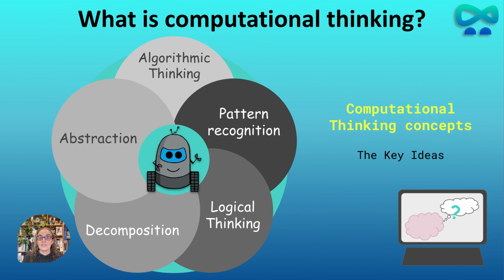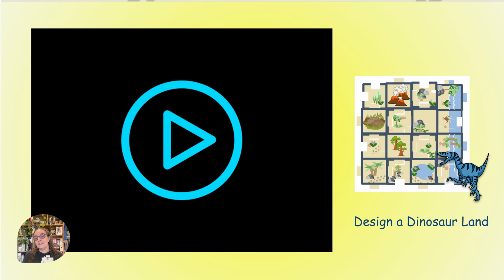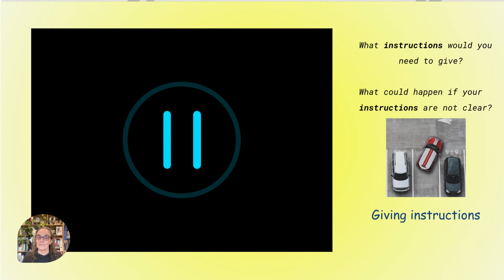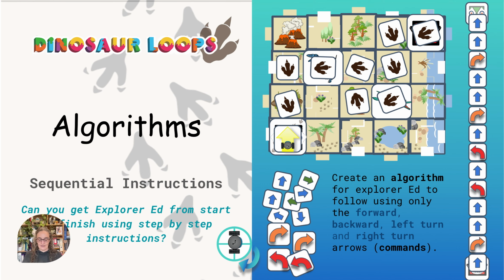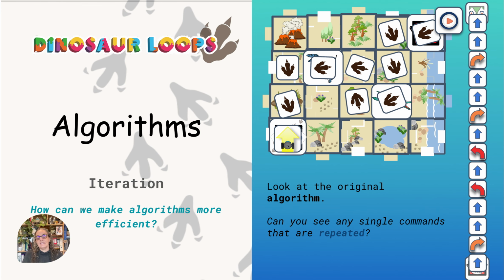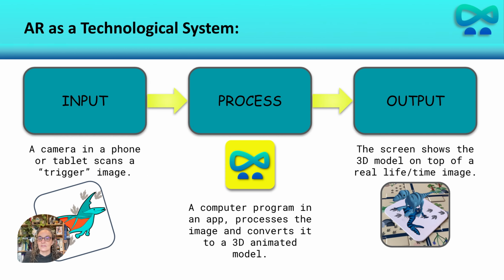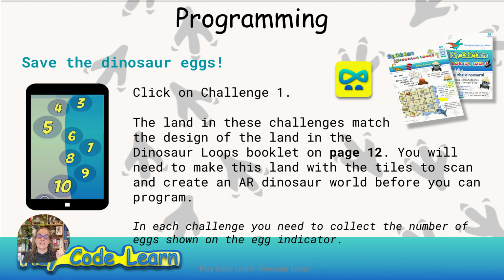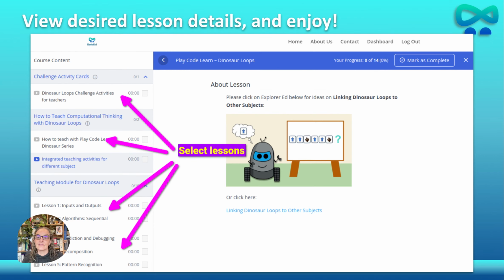Professional Learning for teachers - Dinosaur Loops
A 30 minute professional learning video for teachers using Play Code Learn: Dinosaur Loops n the classroom to teach computational thinking and computer science.
The video introduces Dinosaur Loops through its 3 pillars: the unplugged, hands-on kit, the ByteEd app and comprehensive teaching resources through the online portal.